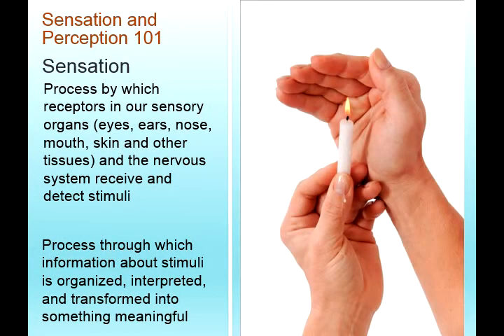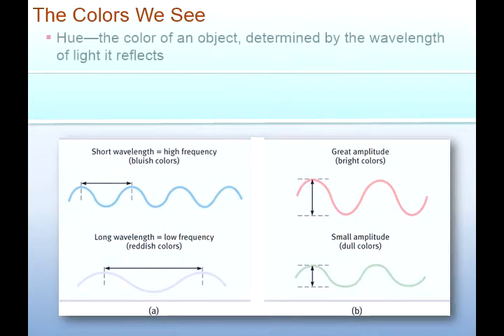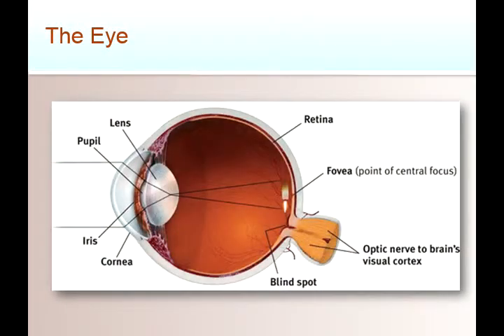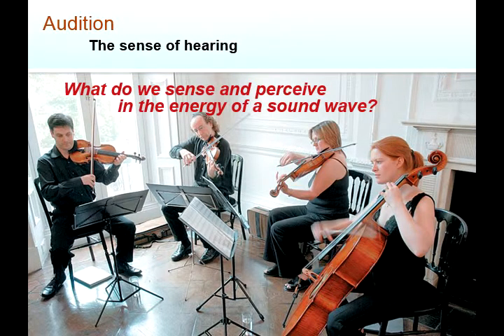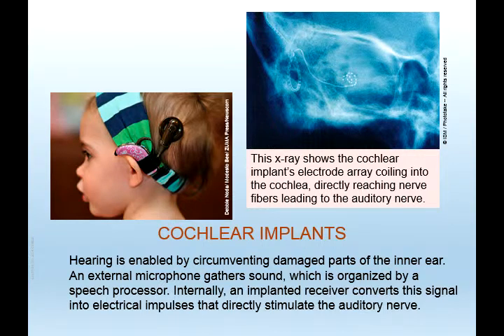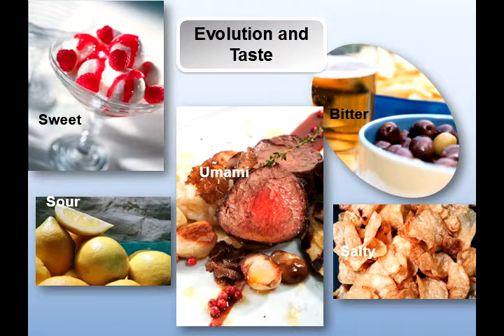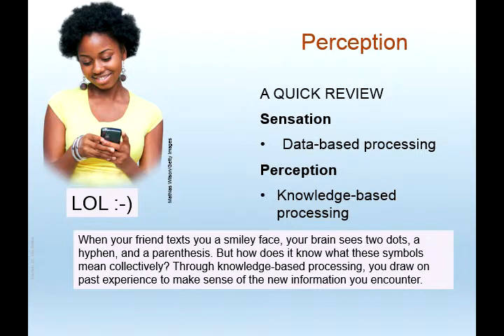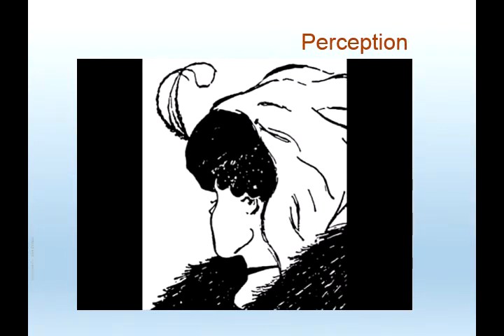Sensation and Perception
Sensation and Perception are stages of processing of the senses in human and animal systems, such as vision, auditory and the experience of pain. Included in this topic is the gate control theory, parts of eye, the auditory and olfactory system.